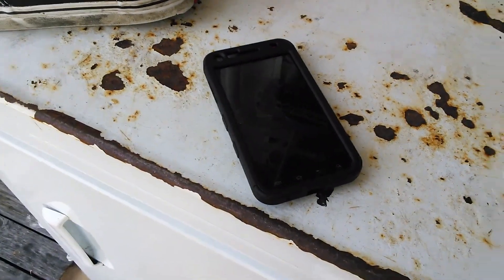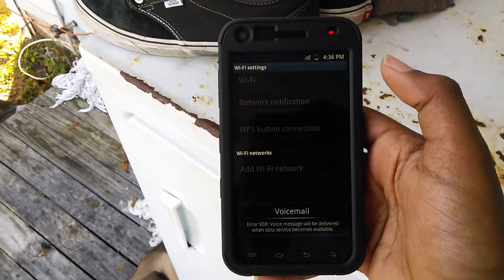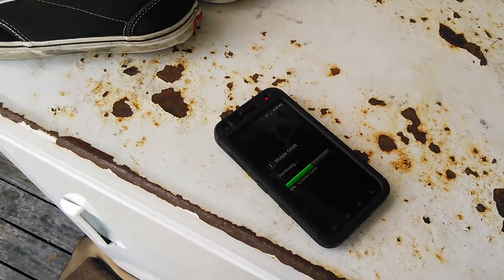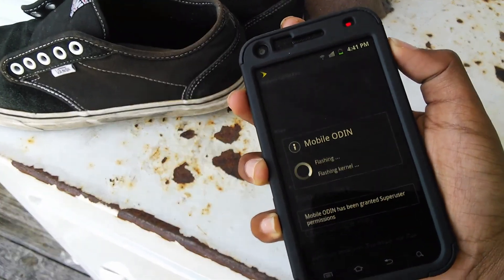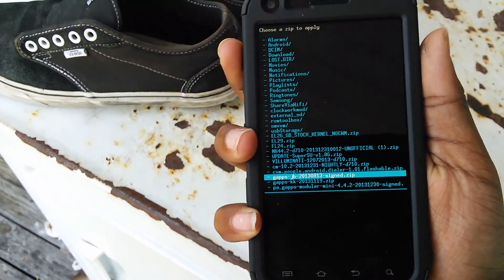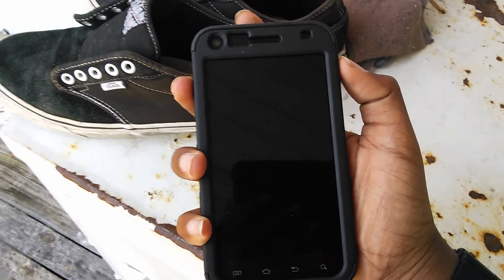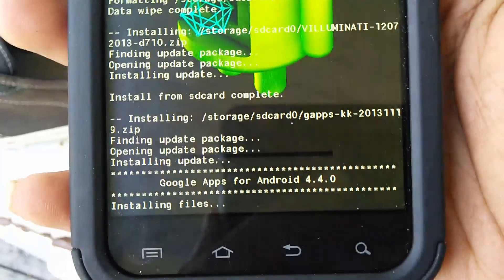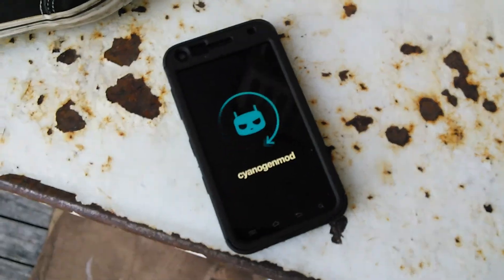CyanogenMod 11 Installation Tutorial for Epic 4G Touch!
Welcome to my Installation Tutorial for CyanogenMod 11 for the Epic 4G Touch!